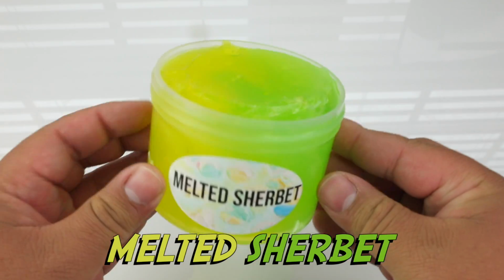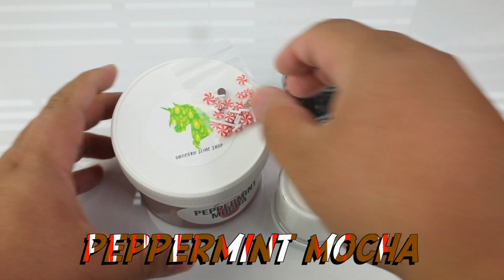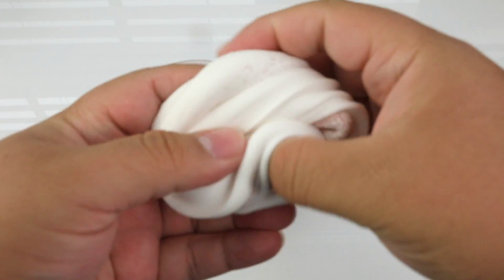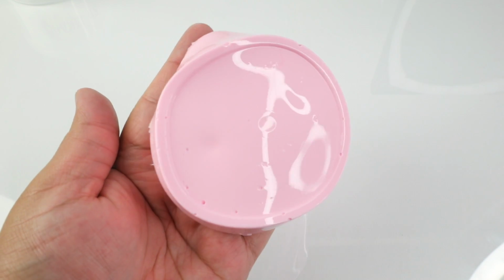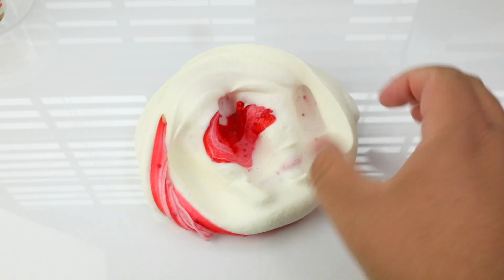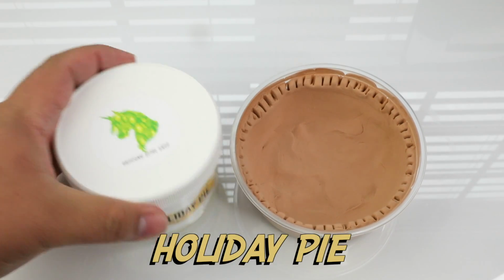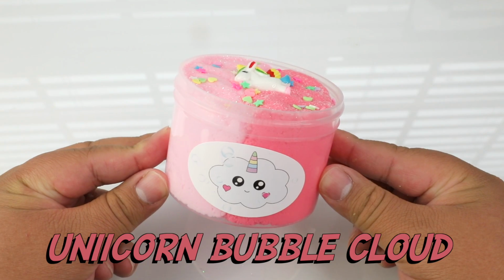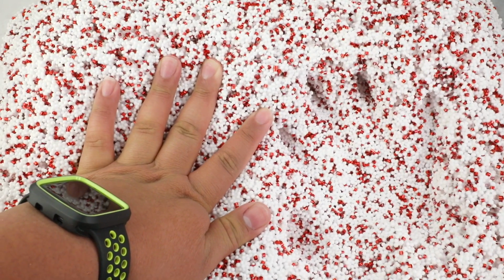Slime Shop Restock! November 15, 2019! - @UniicornSlimeShop 💦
Hi! My name is Joseph Anthonii & today’s a SLIME RESTOCK!!! I do Slime Reviews, Tutorials, and Challenges on this channel so check out some of my other videos!

💚 Sloomoo Institute (Dec. 10-13)

Joseph Anthonii
POB 276384